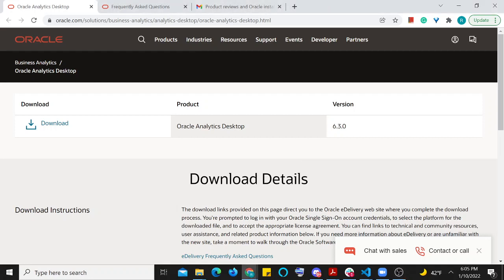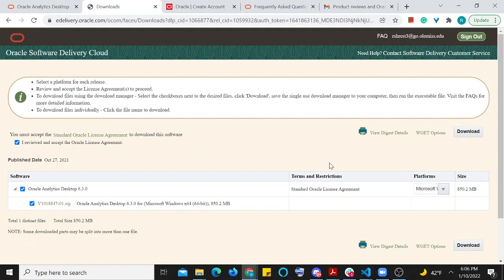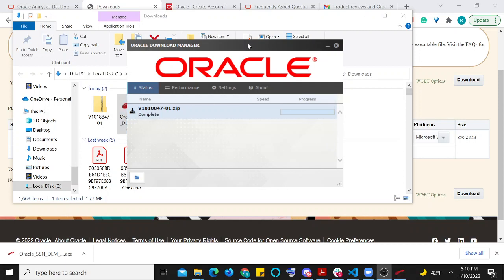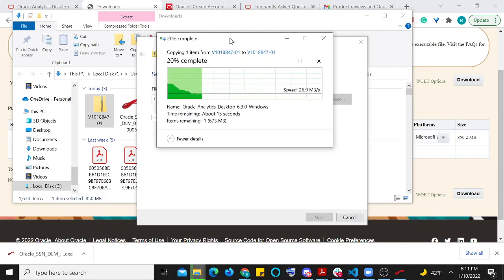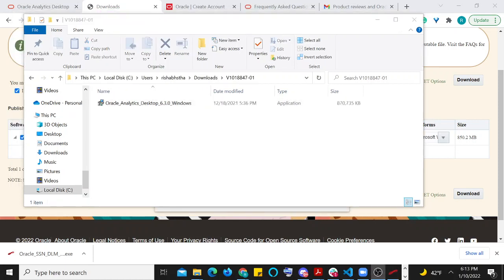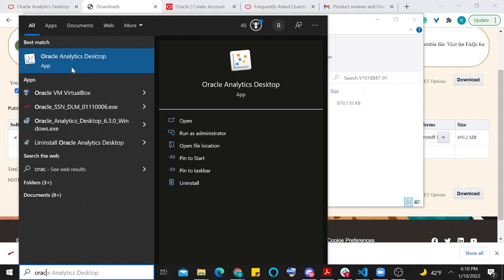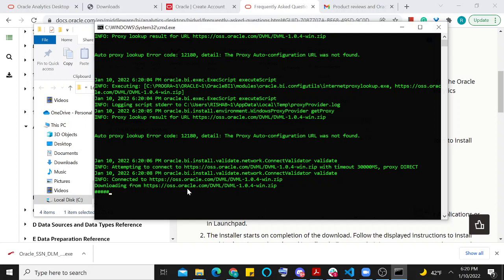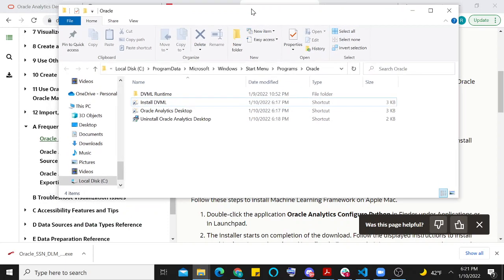Oracle Analytics with Advanced Analytics and ML Features Download-Full Tutorial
This is a little tutorial to download Oracle Analytics Desktop App on your Windows PC